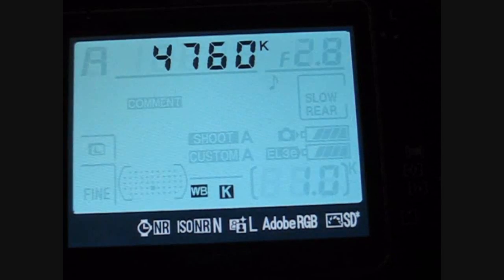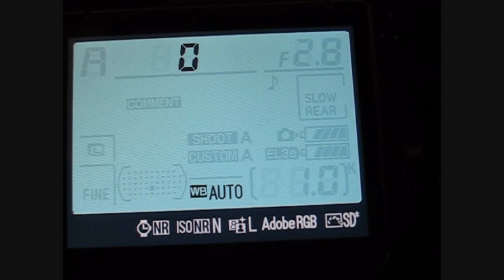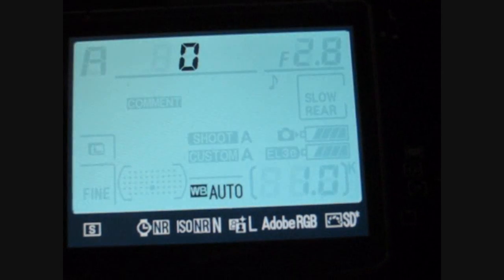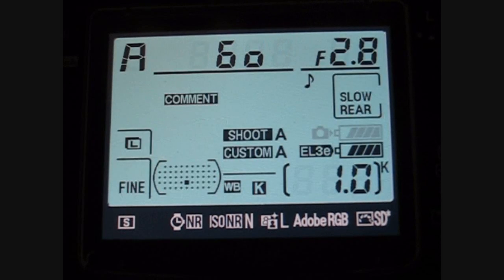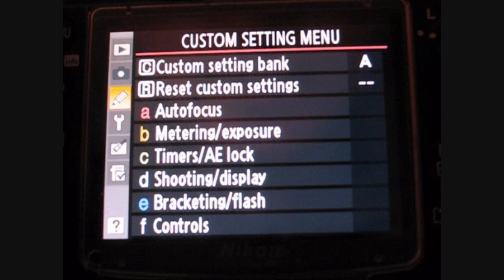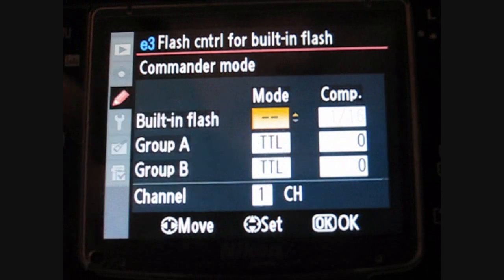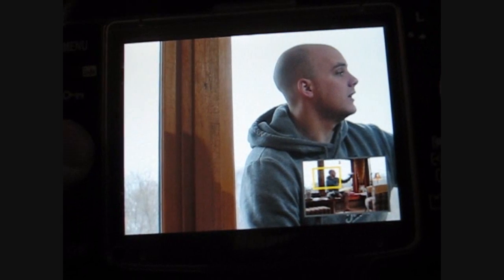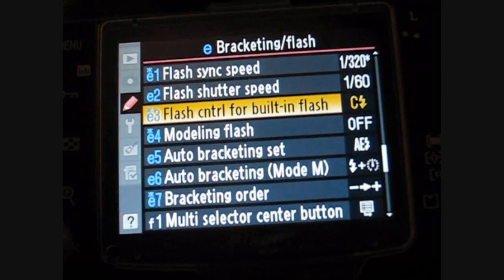strobist technique (fake warm sunrise)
blog  (where links to the products used can be found)

Link to the Umbrella

Link to the flash
Nikon sb900

or the canon version